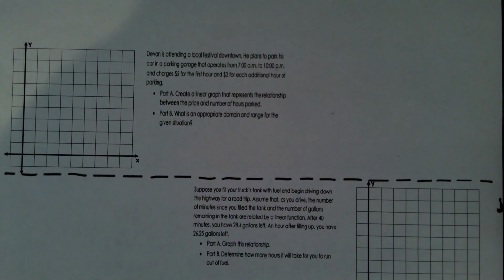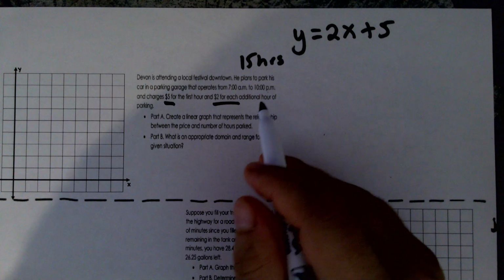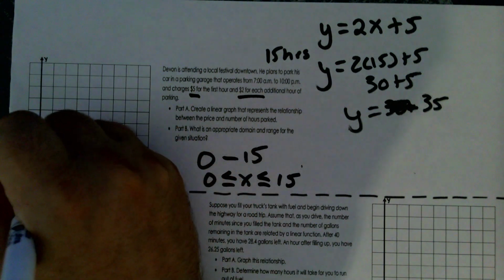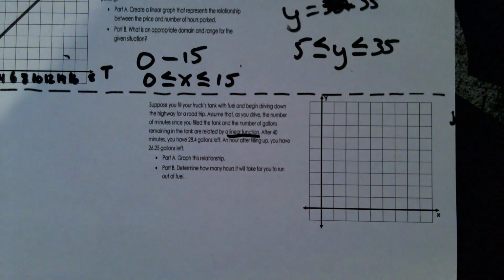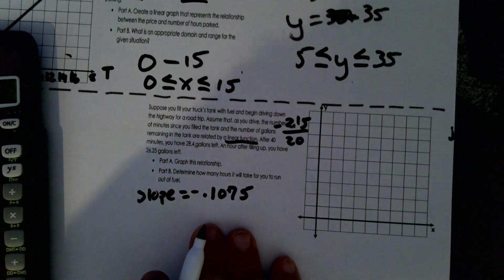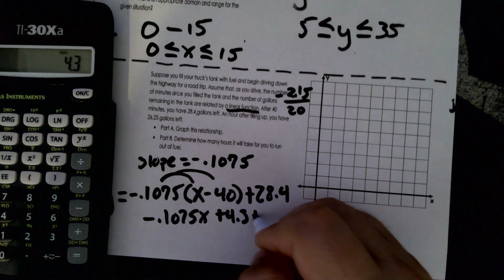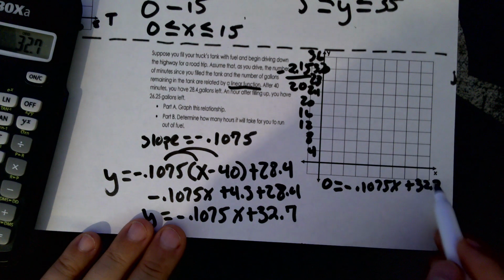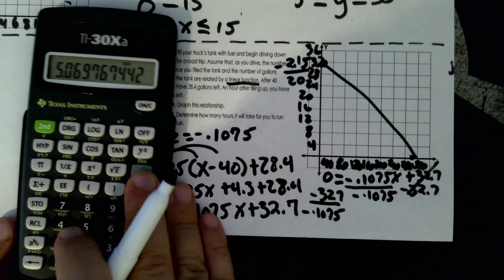Solve and Identify Linear Constraints